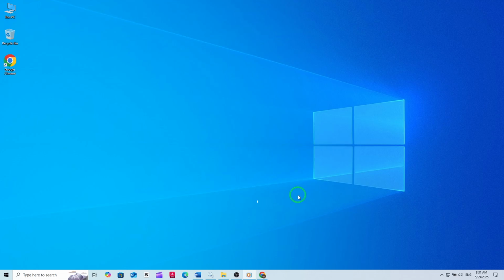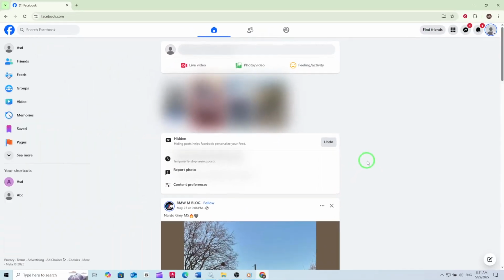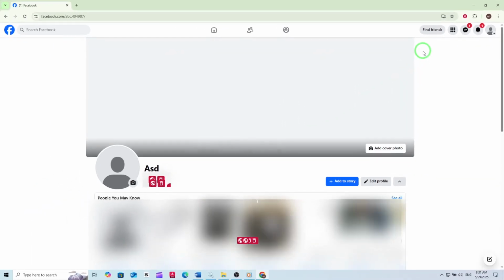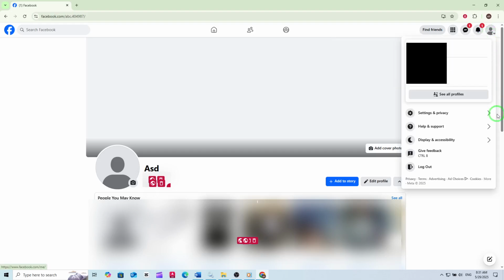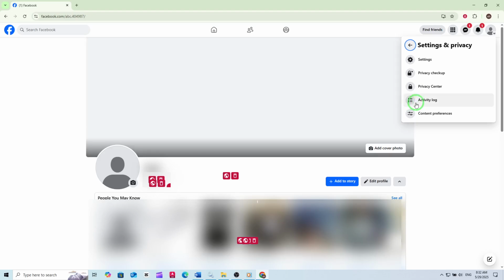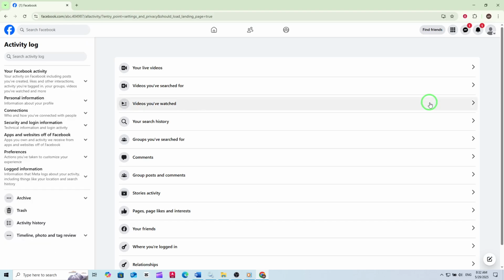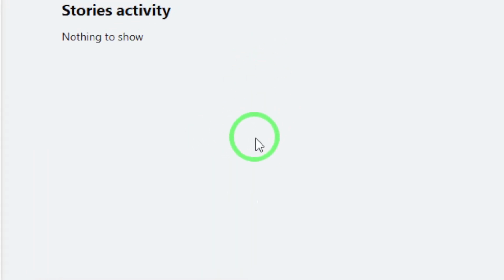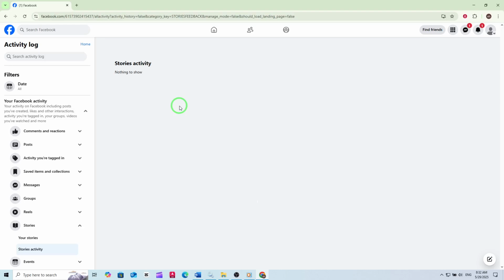How To Find Your Page Stories Activity On Facebook On PC (New Update)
Learn how to find your Page Stories Activity on Facebook on PC with the new update. This step-by-step guide will help you quickly access and review your Facebook Page Stories Activity using your browser, making it easy to manage and track your story posts.

Follow these steps:

1. Open Facebook from your browser.

2. Click on your profile photo at the top right corner.

3. Enter to the page, then click on the page profile photo.

4. Enter to Settings and privacy, then Settings.

5. Click on Activity log, enter to Stories Activity.

With this tutorial, you’ll be able to locate your Facebook Page Stories Activity efficiently on your PC.

Chapters:
00:00 Intro
00:12 Soultion
01:05 Outro